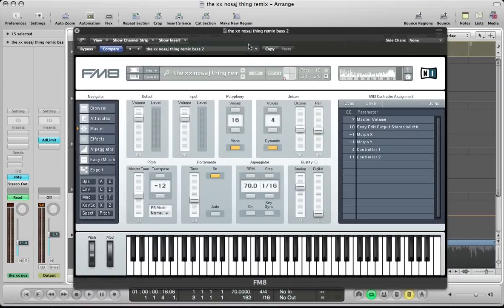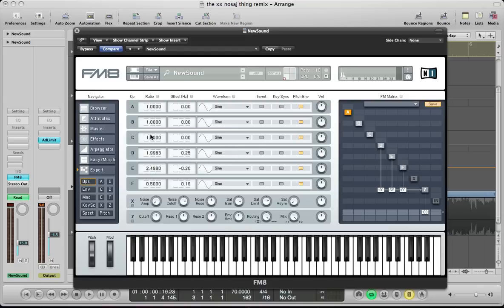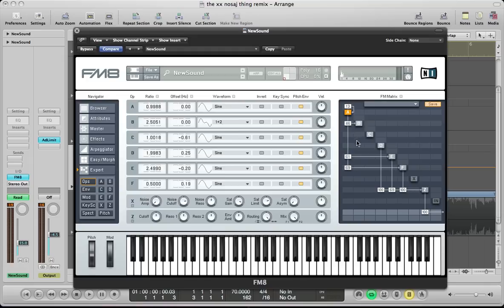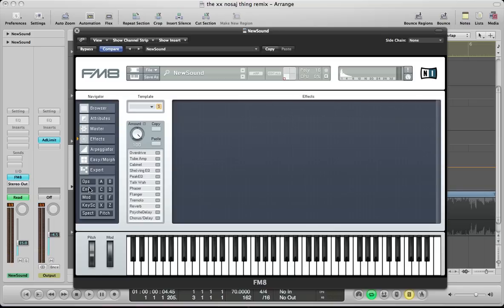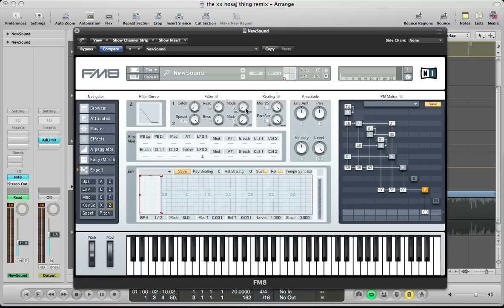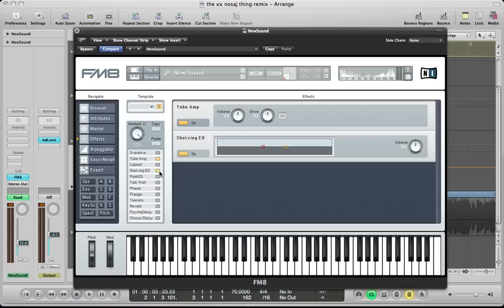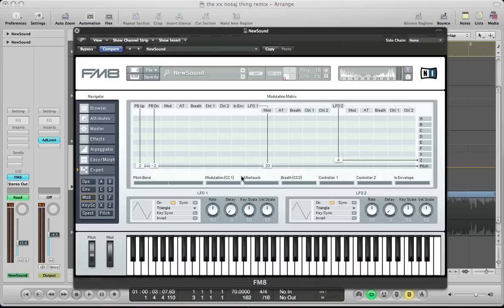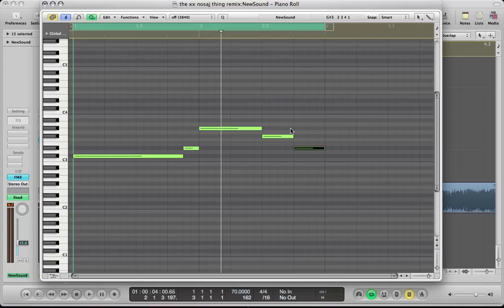The XX Nosaj Thing Remix With FM8